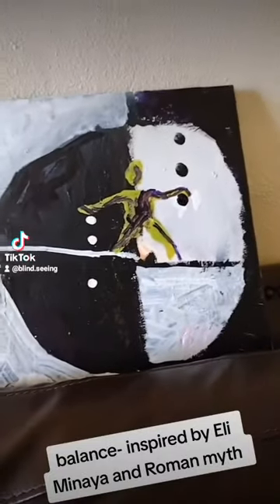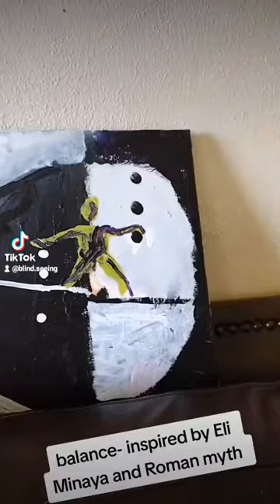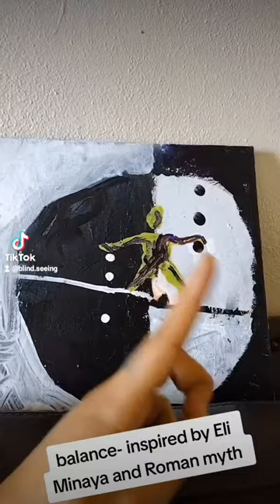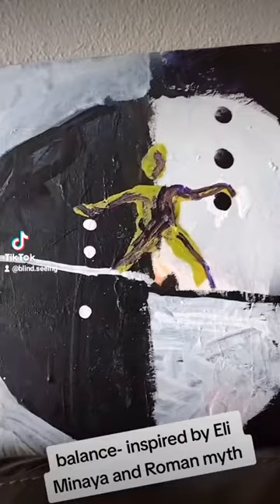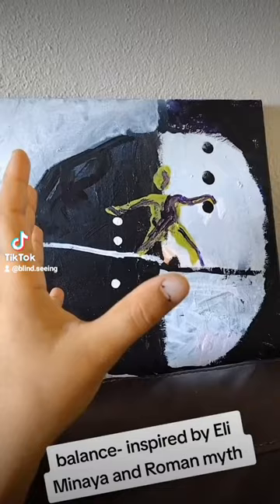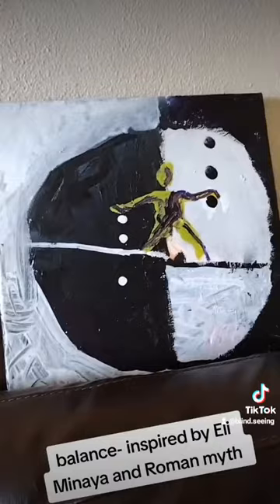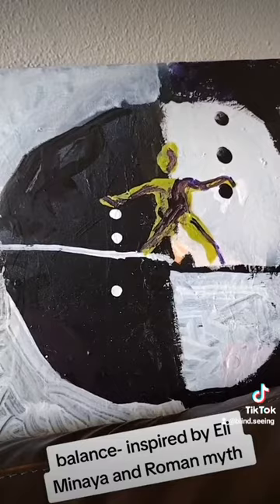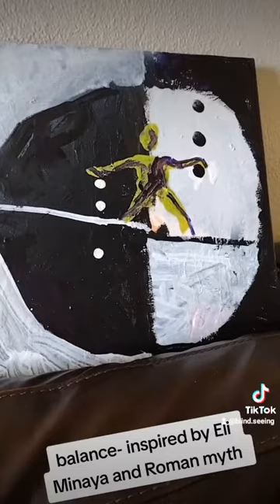Janus art painting